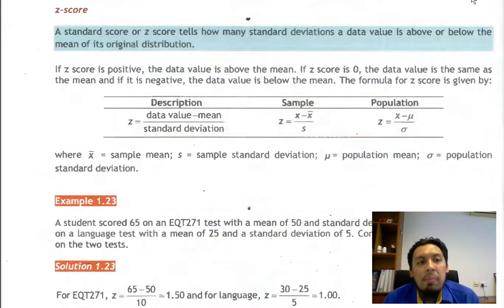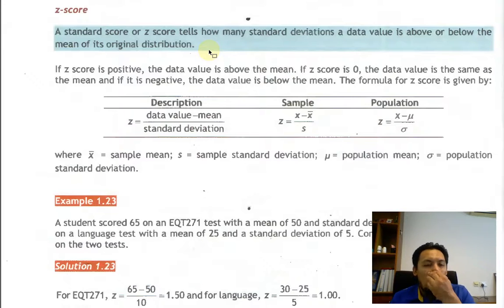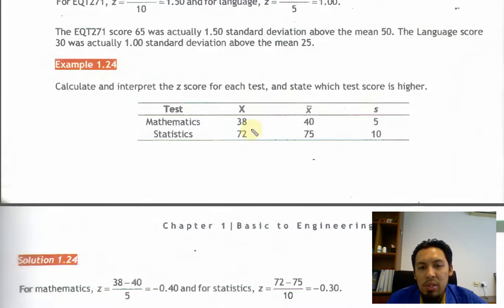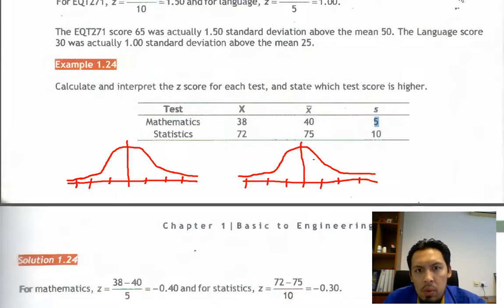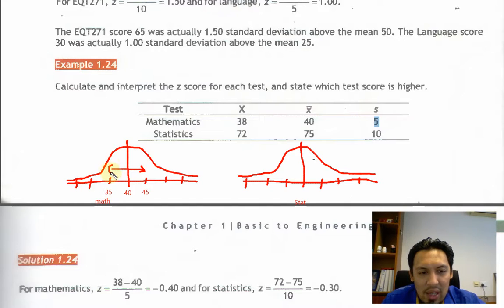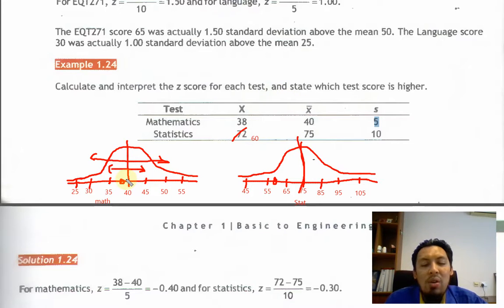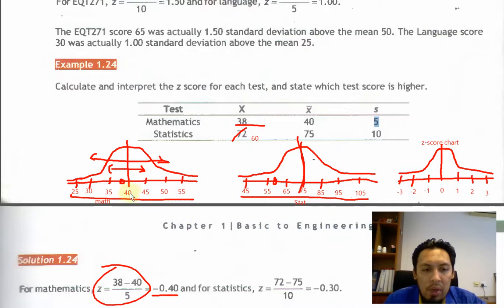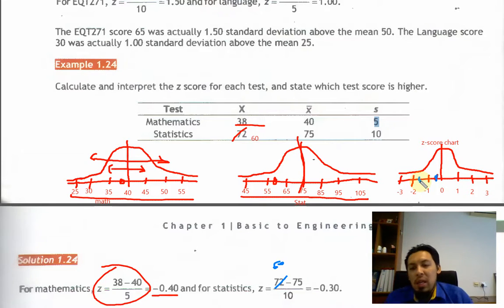13. Chapter 1 (1.3 Data Summary and Presentation Part 10)